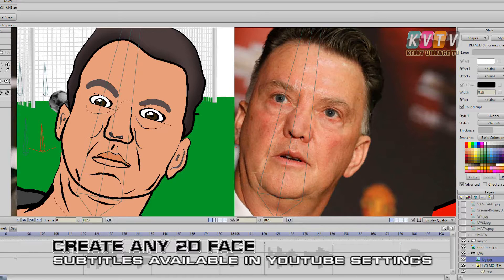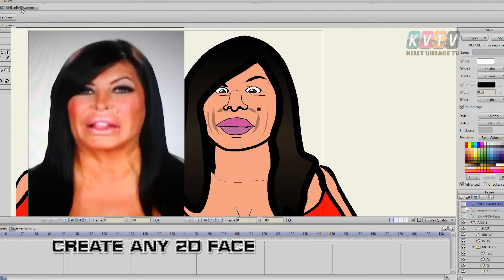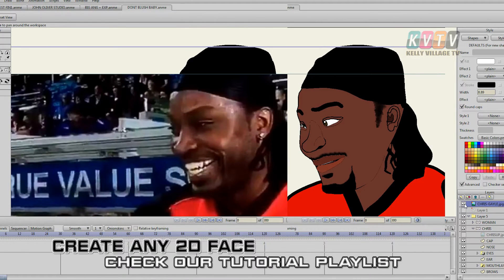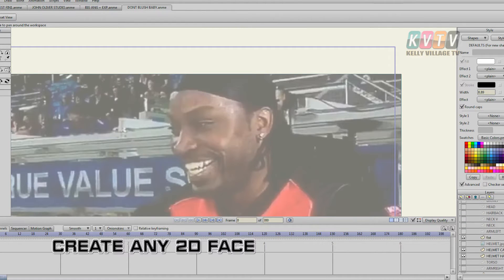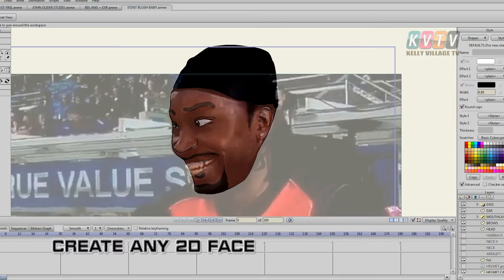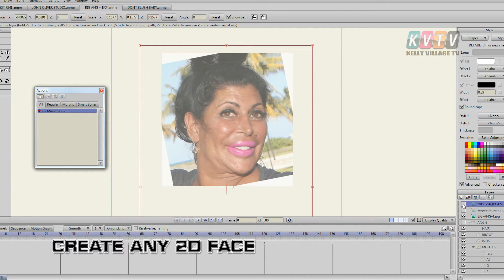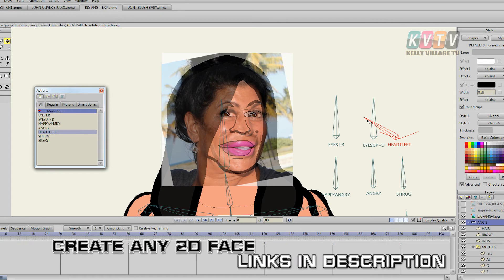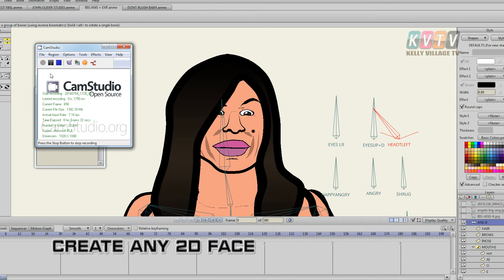Create any celebrity's face & head turn in Anime Studio or other 2D software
This tutorial demonstrates how to recreate anyone's face in Anime Studio or any other software package.It's especially good for people that cannot draw.
Be warned it does not show you how to make the character or how to turn their heads but the links for that are here...